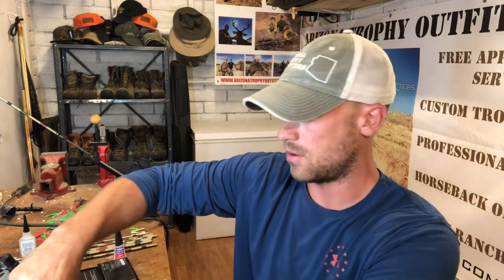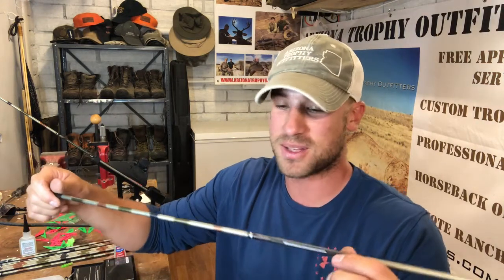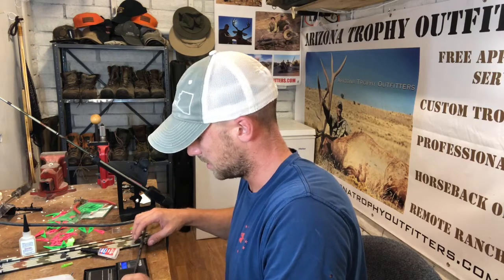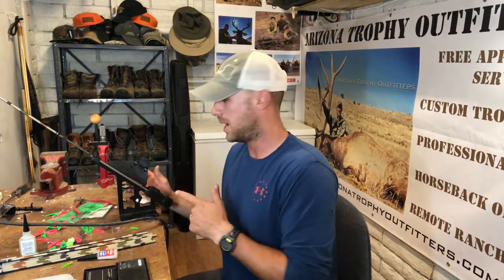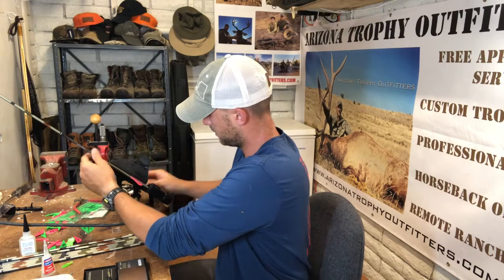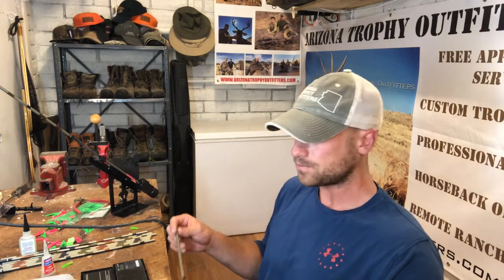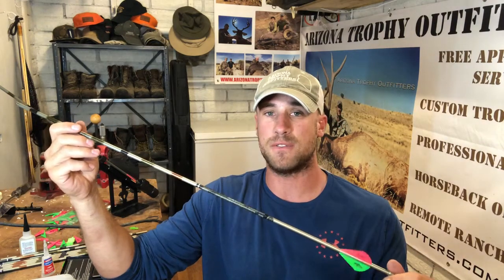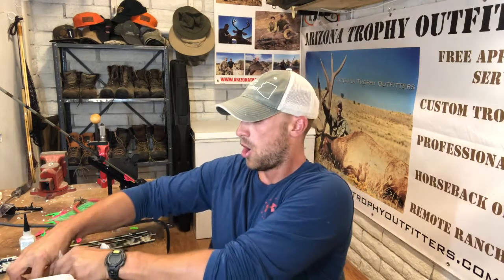EASTON 5MM FMJ | HEAVY ARROW BUILD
Easton 5mm FMJ 300 Cut to 28.5"...Overview of my arrow setup to get arrows over the 500r mark to increase FOC and Kinetic energy.

Send Mail here and we will contact you as soon as possible:
Arivaca AZ, 85601